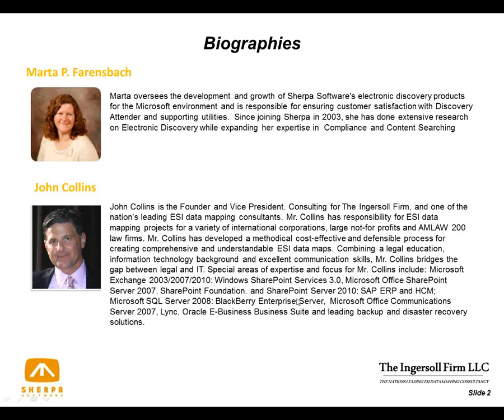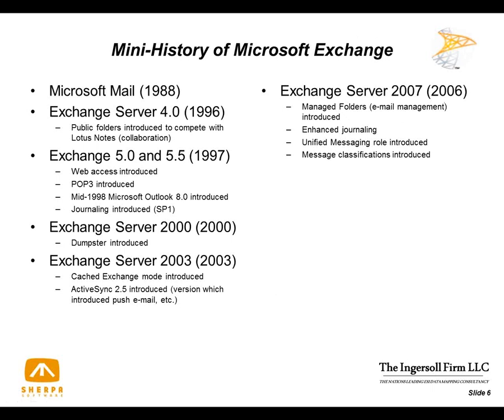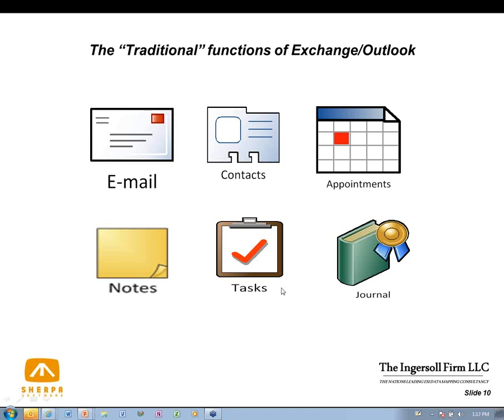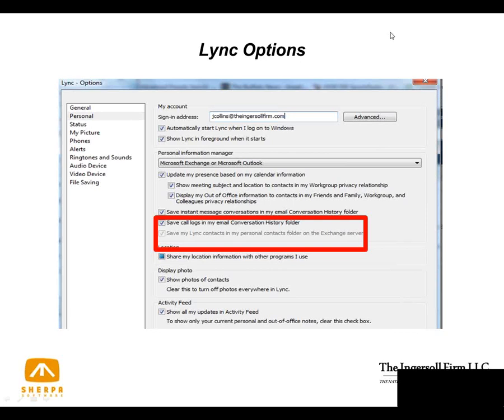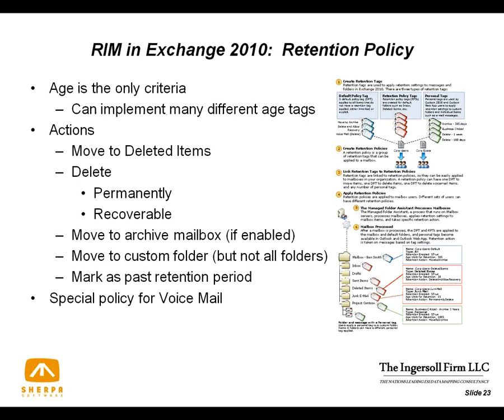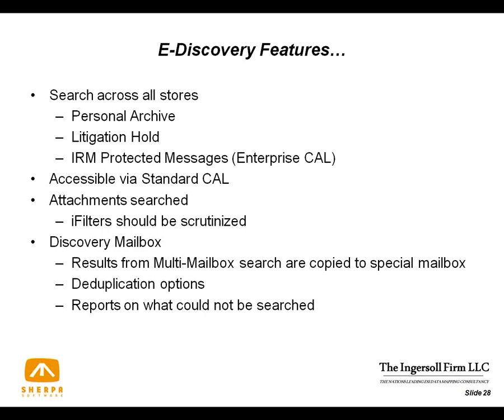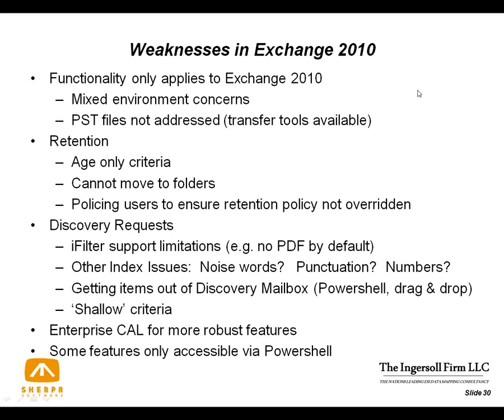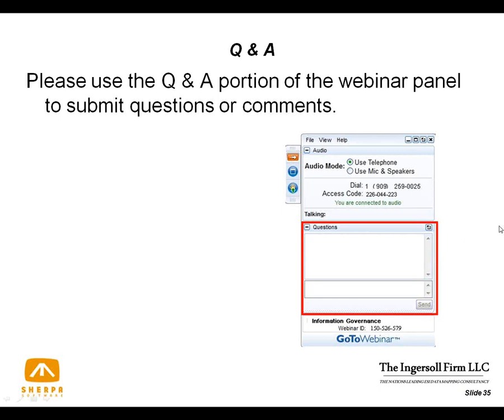Information Governance E-Discovery in Microsoft Exchange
Join Windows IT Pro in this informative webinar!